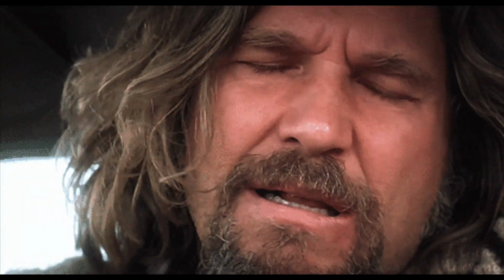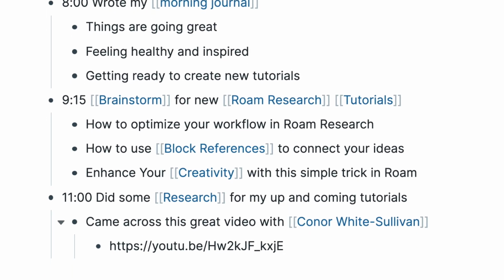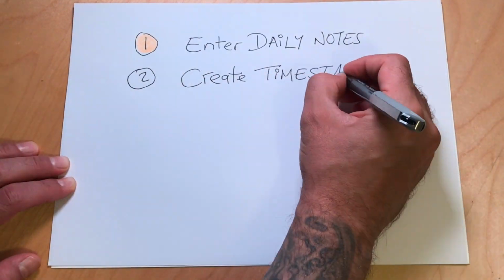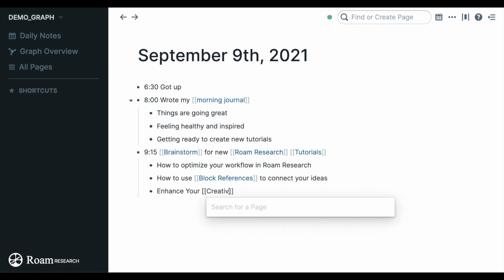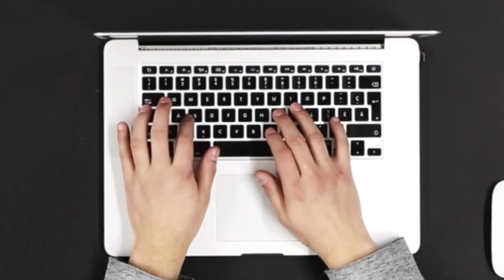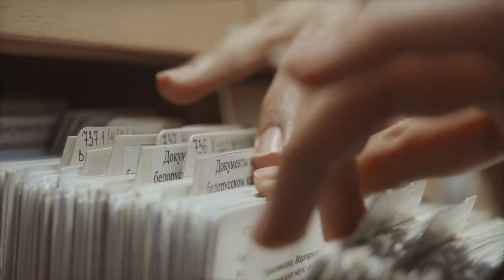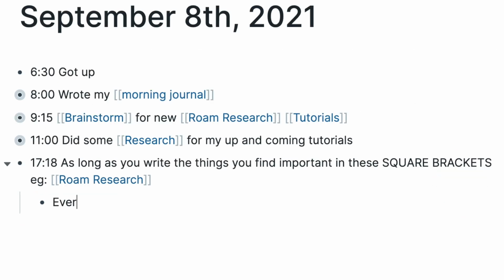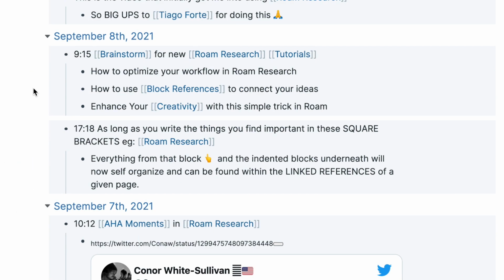How to Use DAILY NOTES in Roam Research for Beginners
One of the most confusing things when I started to use Roam was the DAILY NOTES Page.
But once I understood how it was "intended" to be used it instantly became the center of my day-to-day operations and has remained so ever since.

Simply put, if my Roam Graph was a tree, the Daily Notes Page would be the trunk that holds it all together...

... and from which everything else branches out.

In this video I illustrate a good way to start using your Daily Notes page consistently  🖖😁